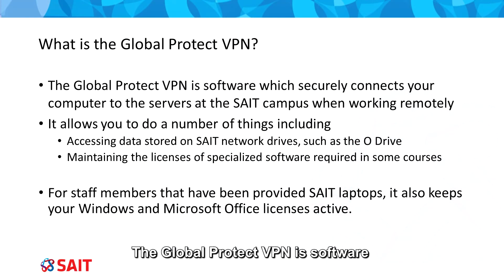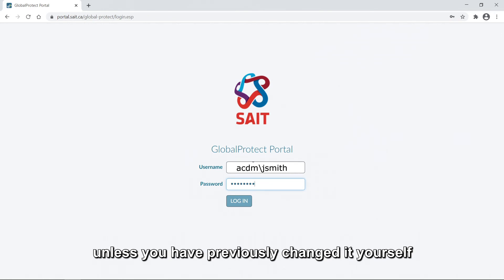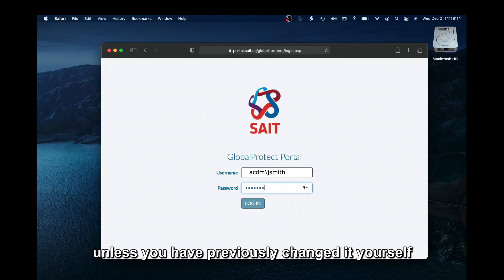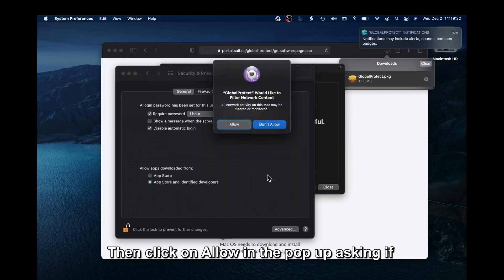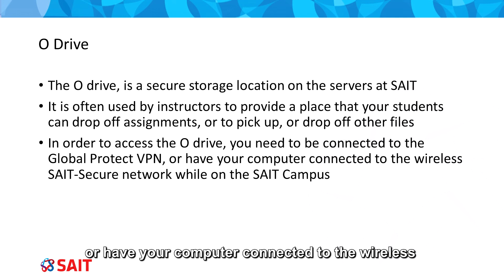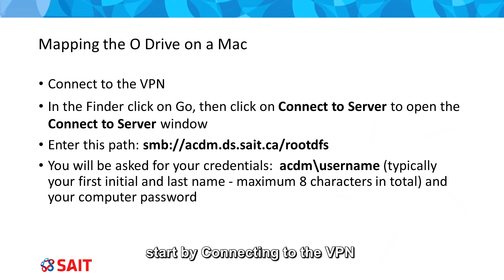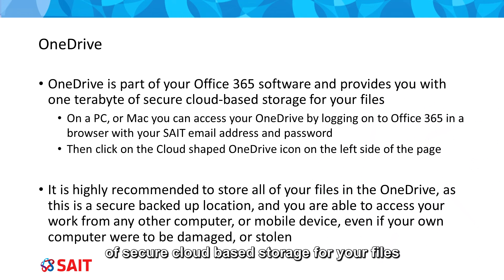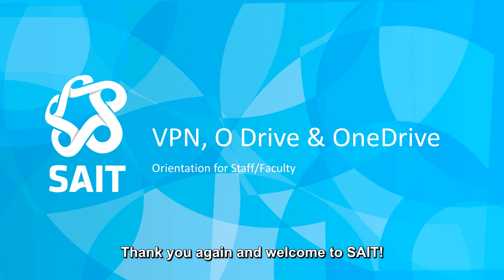Staff VPN O Drive and OneDrive Tutorial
VPN, O: Drive (network drive) and OneDrive tutorial for SAIT staff, covering: installing and using the Global Protect VPN, mapping the O: Drive and accessing OneDrive.